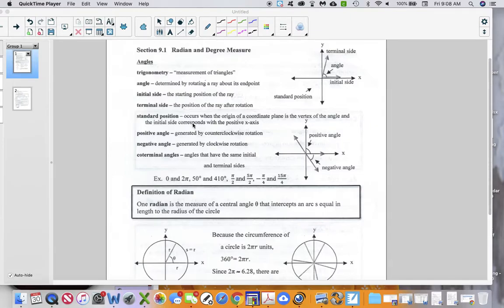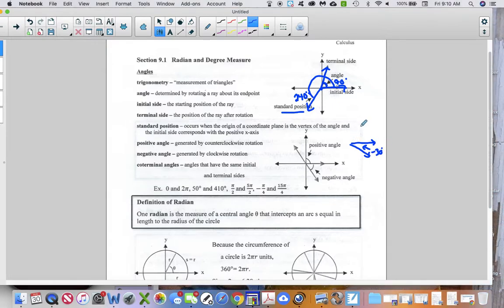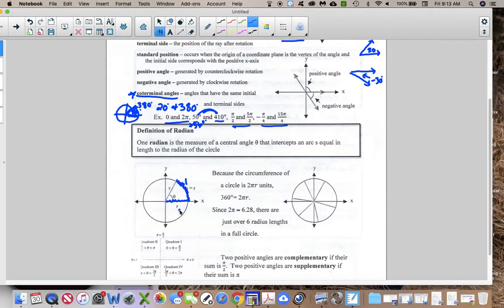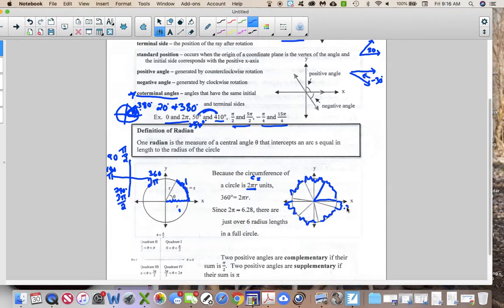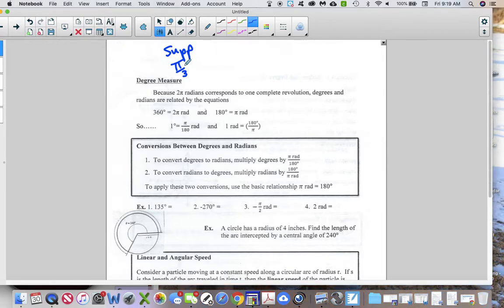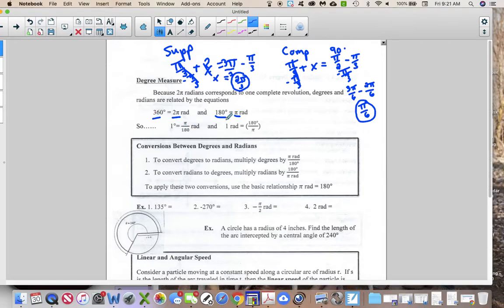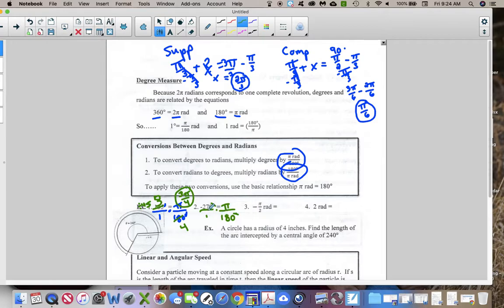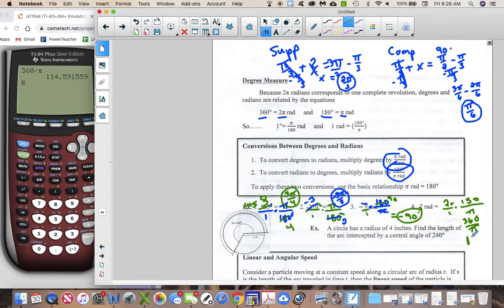Calc 9 1